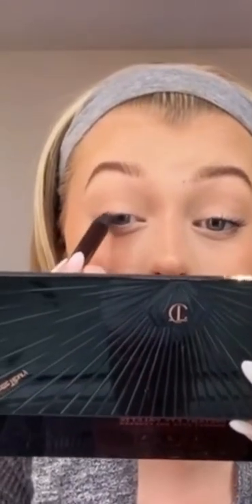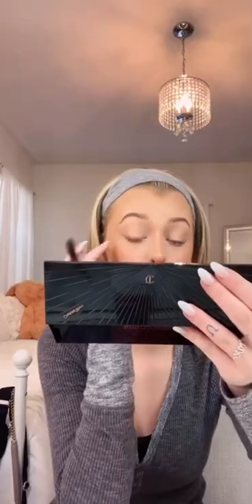Loren Using Charlotte Tilbury Products